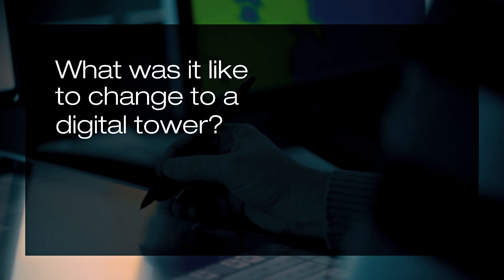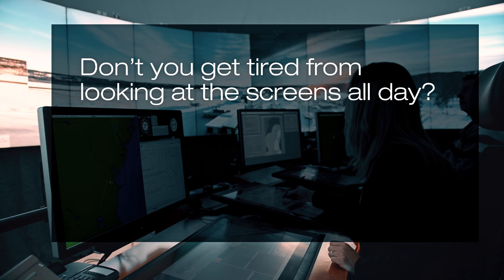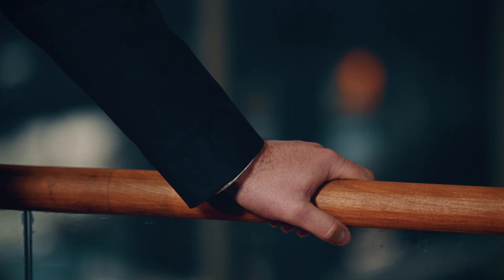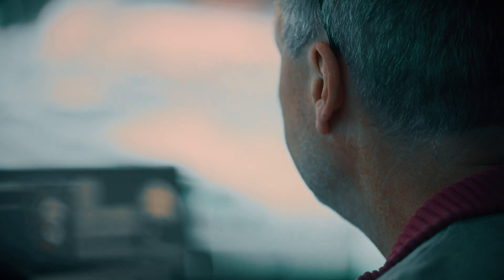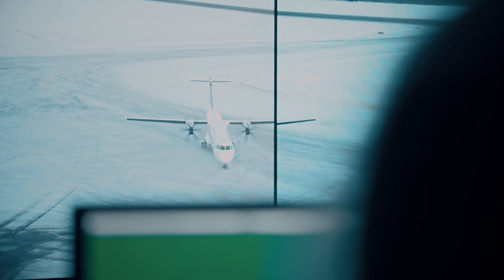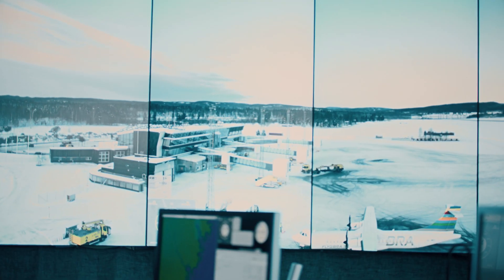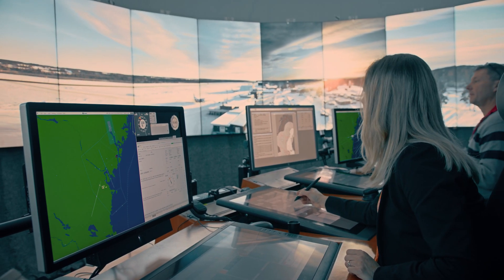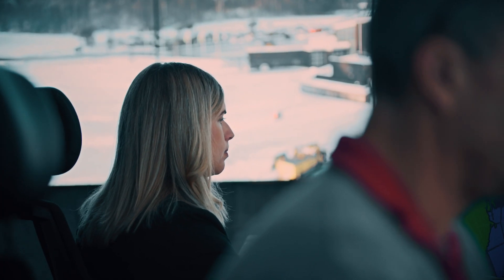Working with a digital tower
Work as an air traffic controller is pretty much the same no matter whether you sit in a traditional tower or a remote tower centre. The work is the same, and the same tasks need to be carried out, but of course there are differences.